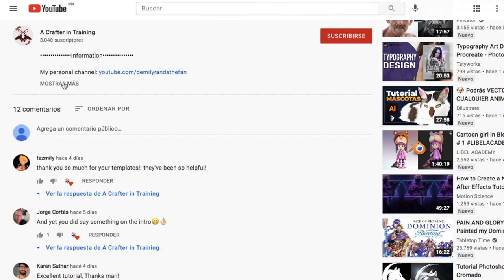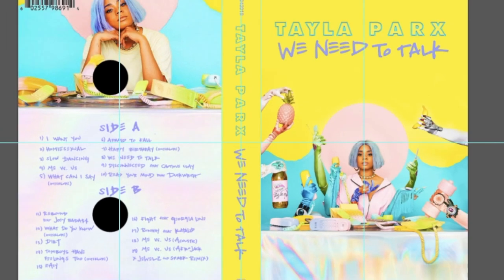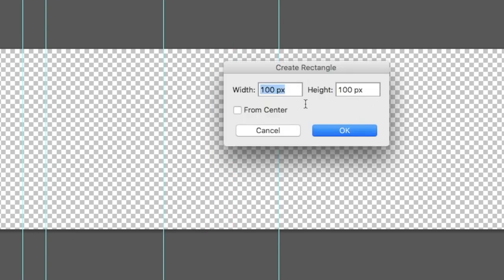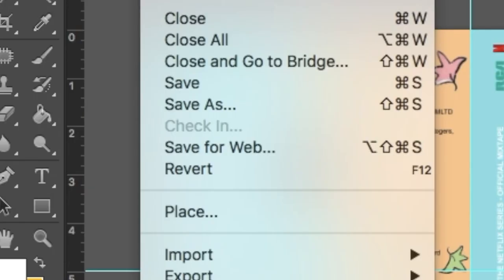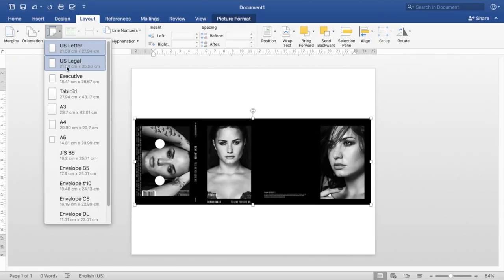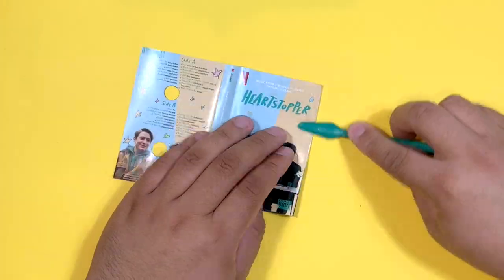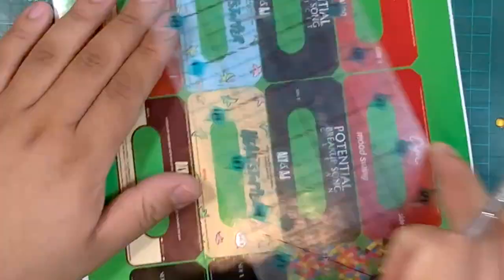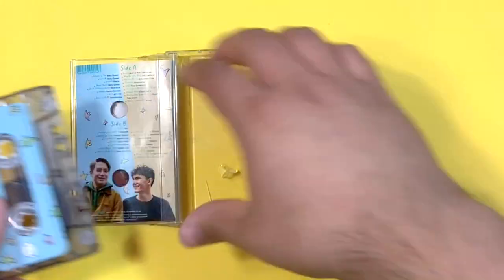DIY: Design and Make a Cassette J Card with Longer Back for More Information (Easy) With Templates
Information

Equipment

Camera: iPhone XR
Microphone: RadioShack Digital USB Desktop Microphone
Editing Software: Final Cut Pro X